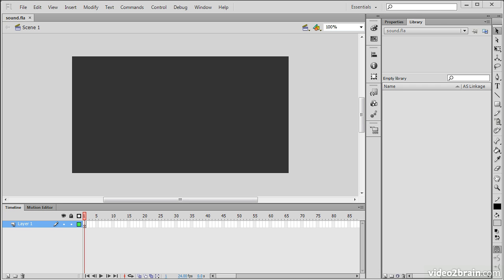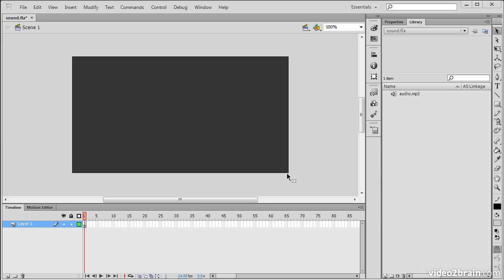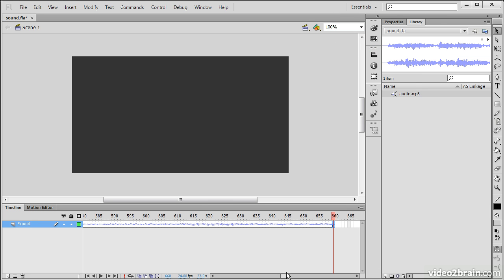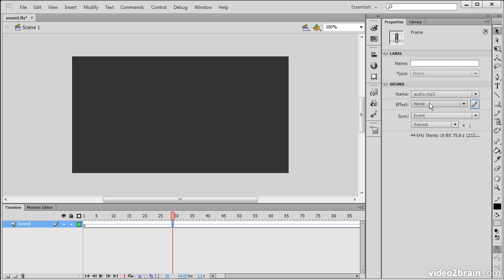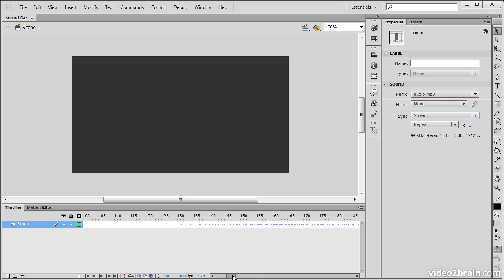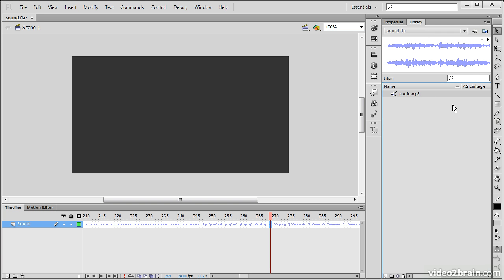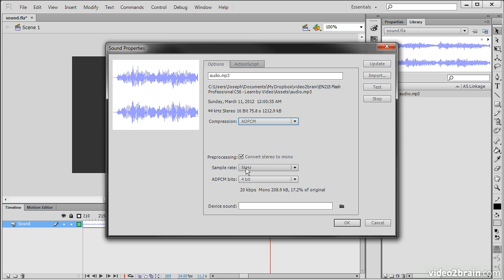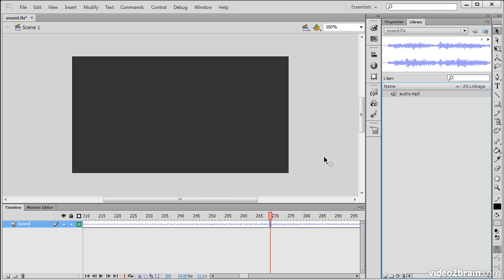72 Adobe Flash CS6